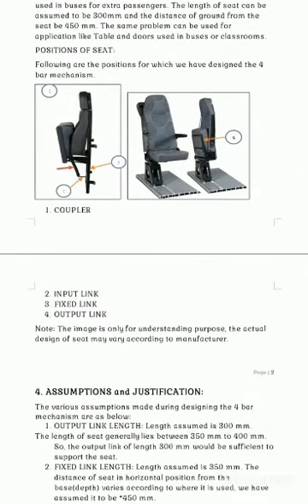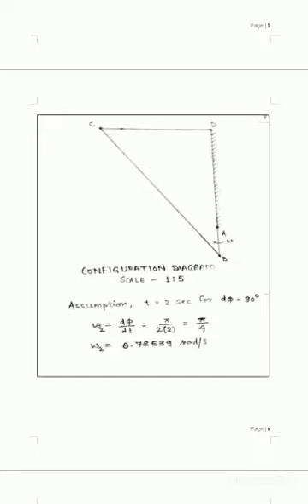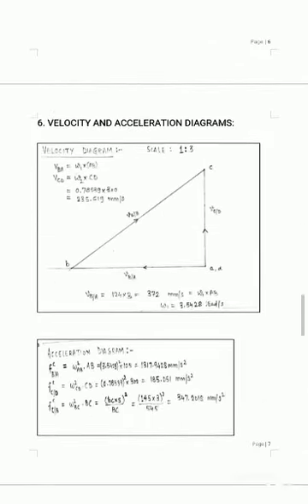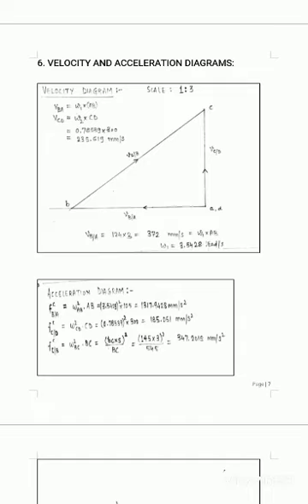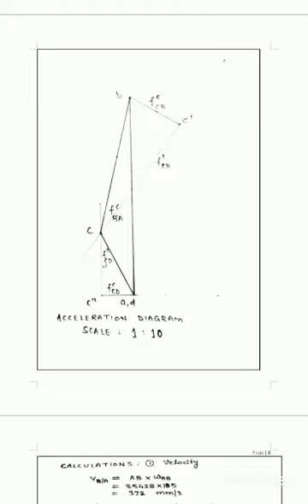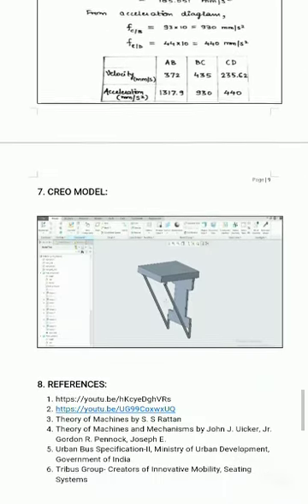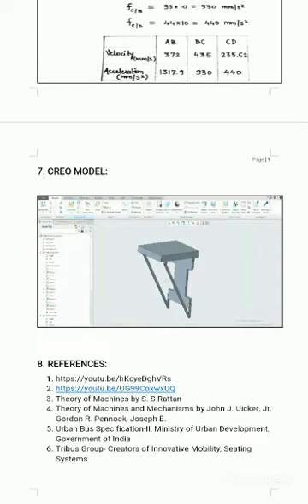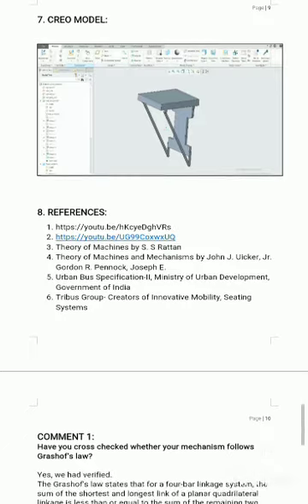Synthesis of a foldable seat using four bar mechanism by Aditya, Pushkar, Nikhil, Sumit of COEP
Project-based learning and evaluation

Name of course: Analysis and Synthesis of Mechanisms
Year: T. Y. B. Tech Mechanical Engineering, COEP
Name of student:
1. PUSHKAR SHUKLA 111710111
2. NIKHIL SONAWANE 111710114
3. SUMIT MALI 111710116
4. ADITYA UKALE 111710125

We started an initiative 'Project-based learning and evaluation' for the course 'Analysis and Synthesis of Mechanisms' for students of the third-year mechanical engineering at COEP.
First of all, students find the applications of four-bar and slider-crank mechanisms. Define the problem statement for synthesizing & analyzing of a particular mechanism. Find a suitable method for synthesis and carry out velocity and acceleration analysis.

Some of the videos are uploaded here for helping engineering aspirants to understand real-time applications of mechanisms.